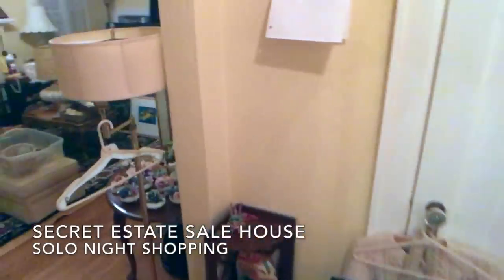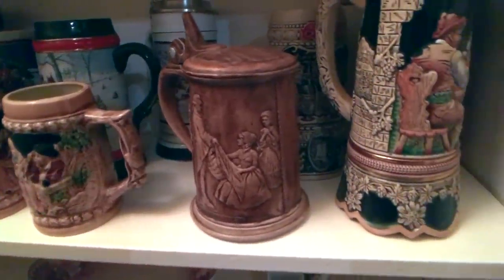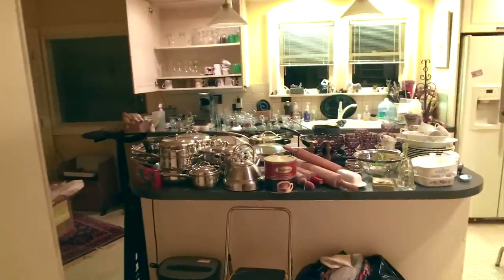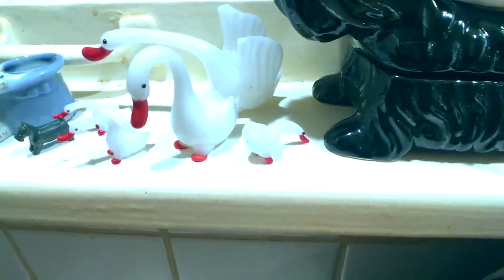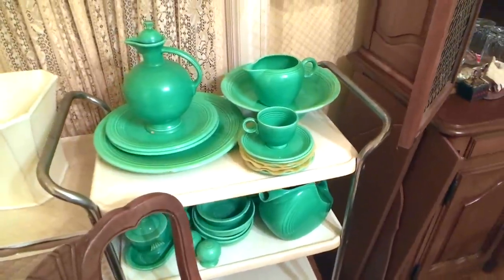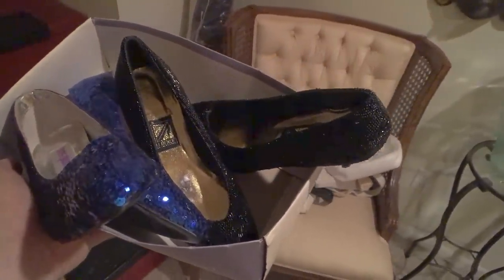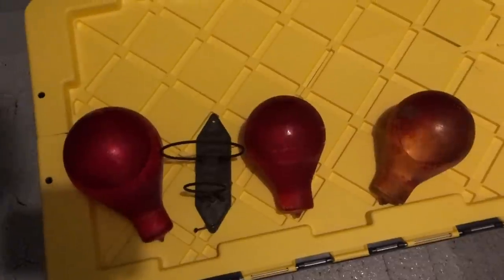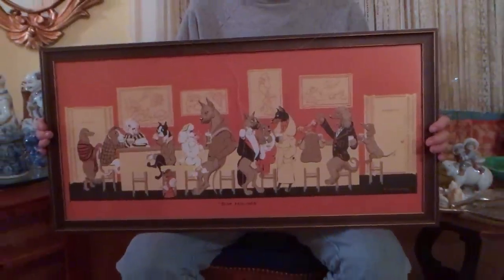Treasure Hunting at an Estate Sale! | Uncovering Vintage Finds in a 1940s Home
A surprise trip to a northern city results in an invitation to comb an entire house for treasures! Join me as I go in cold to a house I’ve never seen and ferret out antique and vintage to buy and sell.

You see how I approach a fresh house, and what catches my eye as we play find and seek through its two stories and basement. It’s a typical 1940s home with a 40-year accumulation, so I highlight everything I see that stands out for its age, then wrap up with a short “haul video” of my selections! Since this video is about resale shopping at an estate, I talk more extensively about what I spend and hope to make on what I’m buying and reselling.

Greeted with a buy-worthy mirror just inside the door, I get excited about the prospects, ultimately spending $500 (and hoping to at least double my money)! A 1920s tiled table, painted French dresser jars and a hard-to-find original 1930s Fiesta console set leap out from the assorted and unsorted.

How do you tell a Mexican table from American? Should I buy Florence figurines, or Studio Nova? Which cute dogs are the ones worth buying? What makes one yellow step stool better than the next? I try to inform as I shop, explaining what I see in the marketplace that makes me take one item over the next (and why I’m passing up great reselling opportunities on newer items). I also give a grave warning to the wise about a particular type of antique fire extinguisher.

A spooky looking basement offers a weird medical device, sparkling shoes and a tunnel of tools, while upstairs reveals boudoir finds, barware and one of the cutest anthropomorphic dog prints ever! The cameraman has a strange encounter with piano figurines, while I play show-and-tell with my finds. We leave no stone unturned and go home happy while helping out a friend.

I hope my review of shopping an estate sale helps you learn more about antique and vintage items, inspires your own estate sale digging and educates you about how I pick for reselling! I’m happy to be sharing my real world vintage encounters with the online community, I love sharing our passion and hope we will all help each other with our antique education.

Here’s some more of what I find:

French needlepoint chairs, 1950s modernist lamps, factice, 1920s-1950s American furniture, 1940s end tables, beer tankards and steins, funky 1990s studio art pottery and glass, English applied floral ware, Italian decanter set, elegant glass, Blue Mountain fish, Stanley planes, Alaskana, mid-century modern glass, vintage lighting, Winhold Reiss indian prints, bird mirror, oscilloscope

☀️  BTC: bc1qhcx6e3gp5kxv3rx696mhmsqfe0pv3chvpps0ku
☀️  ETH: 0xBbddAF1231944e7E6D0EA097Cb0609F1640537eF